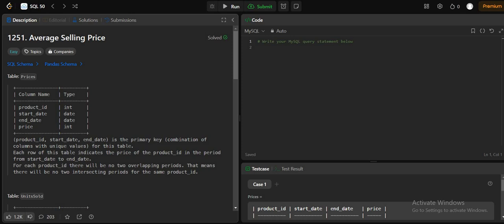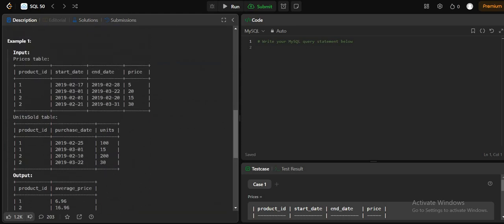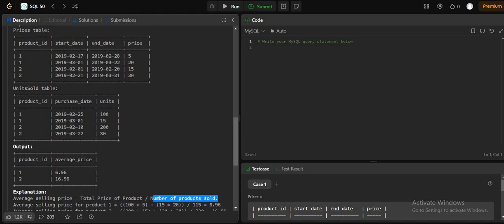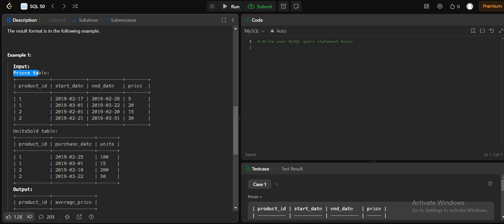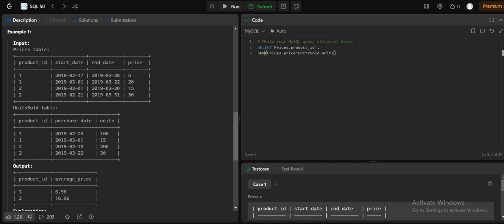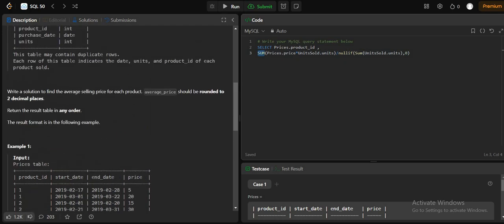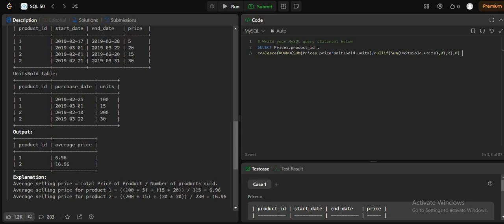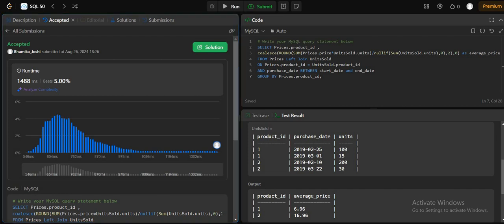AVERAGE SELLING PRICE | SQL | Leetcode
🚀 Mastering SQL: Calculating Average Selling Price | LeetCode Problem 1251 Solved! 🚀

Hey there, code queens and data divas! 👑 Welcome back to SheCodes, where we turn complex coding challenges into bite-sized, delicious morsels of knowledge. Today, we're diving deep into the world of SQL with a juicy problem straight from LeetCode: Calculating the Average Selling Price (Problem 1251).

💼 Real-World Relevance Alert! 💼
Before we jump in, let's talk about why this problem matters. Imagine you're working for an e-commerce giant or a trendy startup. Understanding product pricing and sales trends is CRUCIAL. This SQL challenge mirrors real-world scenarios where you'd need to analyze pricing data to make informed business decisions. Master this, and you're one step closer to being the data wizard every tech company dreams of hiring!

🎯 Problem Breakdown:
We're dealing with two tables:
1️⃣ Prices: Holds product IDs, price periods, and... you guessed it, prices!
2️⃣ UnitsSold: Tracks product sales with dates and quantities.

Our mission? Calculate the average selling price for each product, rounded to two decimal places. Sounds simple, right? But wait, there's a twist!

🌪️ The Twist:
- Price changes over time? Check.
- Multiple sales on different dates? Double-check.
- Potential for zero sales or missing data? Triple-check!

This isn't your grandma's SQL query (although, if your grandma's writing complex SQL, major props to her! 👵💻).

🧠 Why This Problem Will Make You a Better Coder:
1. Date Range Handling: Learn to match sales with the correct prices based on date ranges.
2. Aggregation Mastery: Flex those SUM and AVG muscles!
3. Error Handling: Tackle division by zero like a pro.
4. Real-world Data Challenges: Deal with messy, imperfect data scenarios.

🛠️ Tools We'll Use:
- SQL (of course!)
- JOIN operations (because data loves to mingle)
- Aggregation functions (SUM, we're looking at you)
- COALESCE and NULLIF (our secret weapons against NULL values)
- ROUND function (because who doesn't love precision?)

Intrigued? You should be! This query is packed with SQL goodness, and we'll unpack every juicy bit of it in the video.

🎓 What You'll Learn:
Advanced JOIN techniques
Handling date ranges in SQL
Aggregation with a twist
Dealing with NULL and zero values
Rounding and formatting results
How to approach complex, multi-table problems

🚀 Level-Up Your SQL Game:
Whether you're a SQL newbie or a seasoned pro, this video has something for everyone. We'll start with the basics and ramp up to advanced concepts, ensuring you're not just copying code, but understanding every line.

🗣️ Community Corner:
Learning is better together! After watching:

Share your own solutions or optimization ideas
Tell us about a real-world problem you've solved with similar SQL techniques.

We read and respond to every comment, so don't be shy!

🔥 Hot Topics We'll Cover:
-The art of the LEFT JOIN
-COALESCE vs. IFNULL: What's the difference and when to use each
-The power of NULLIF in preventing division by zero
-Why rounding matters in financial calculations
-How to handle edge cases like products with no sales

🌟 Spread the Love:
Let's grow this community of awesome women in tech together!
🚀 Ready to level up your SQL skills and tackle real-world data challenges? Your future data analyst/engineer/scientist self will thank you.
Remember, at SheCodes, we don't just write queries – we craft data stories. Let's write yours together! 💖💻✨

Remember, every great data story starts with a single query. Let's write some amazing ones together! See you in the video! 🚀👩‍💻✨